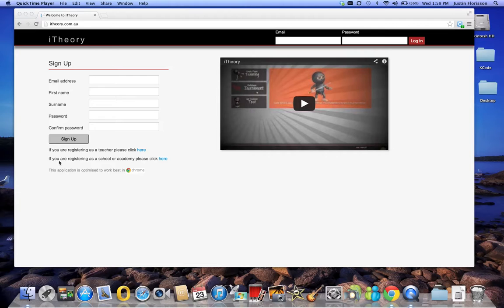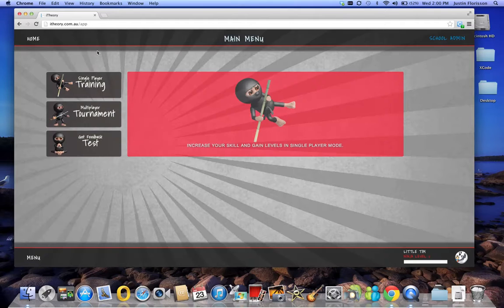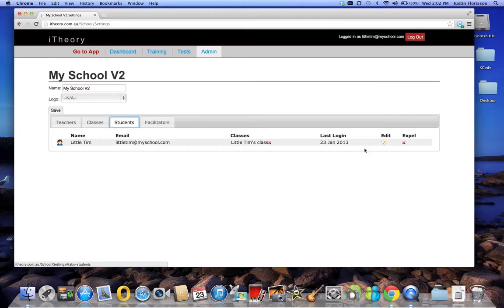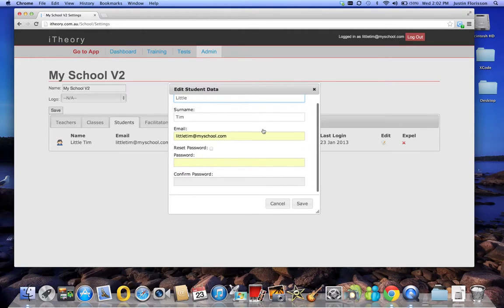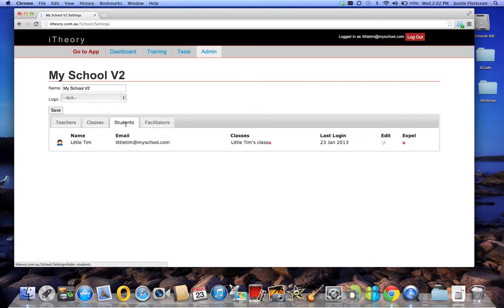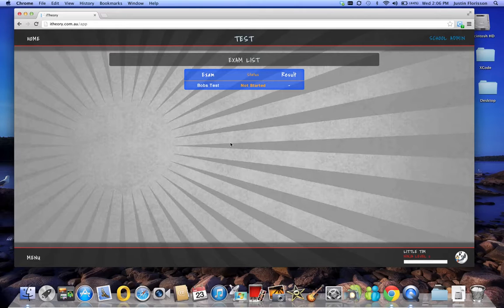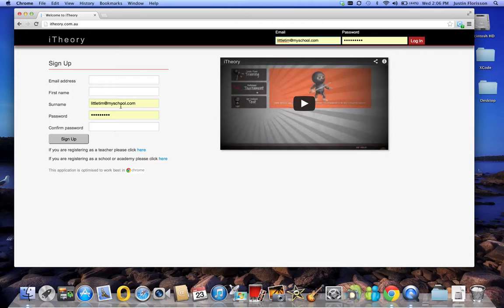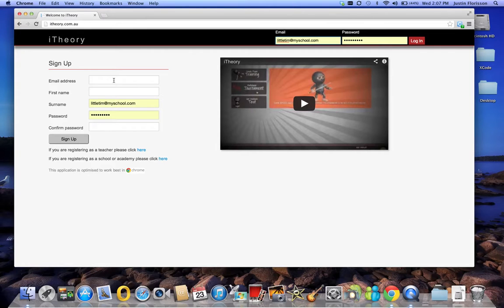iTheory Admin Setup